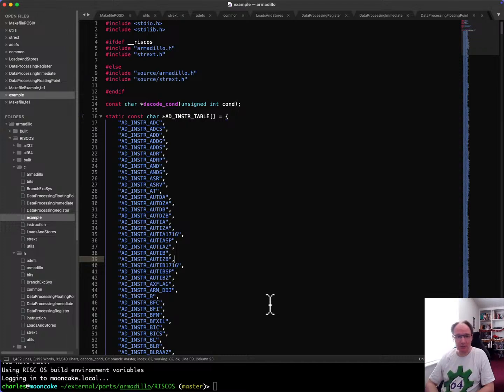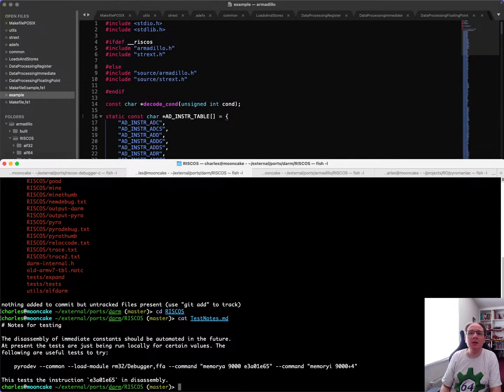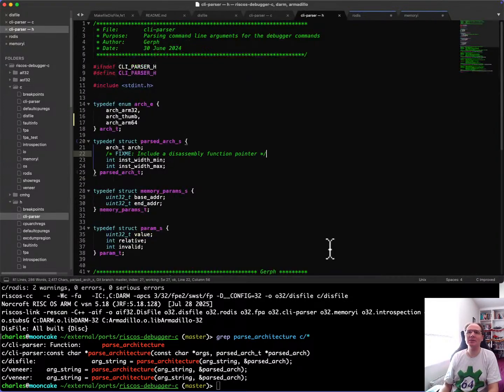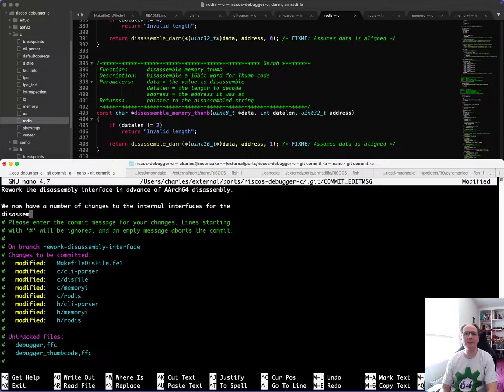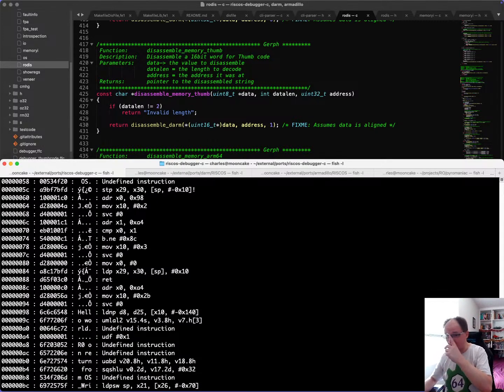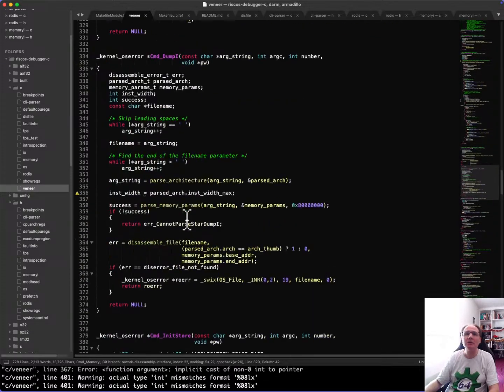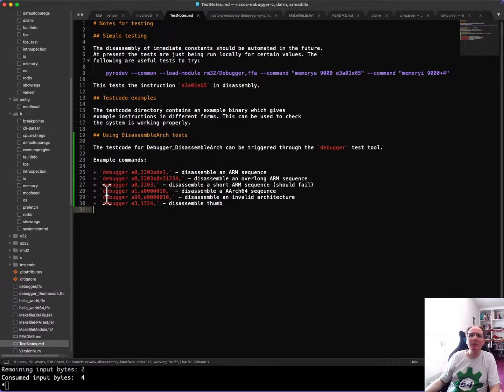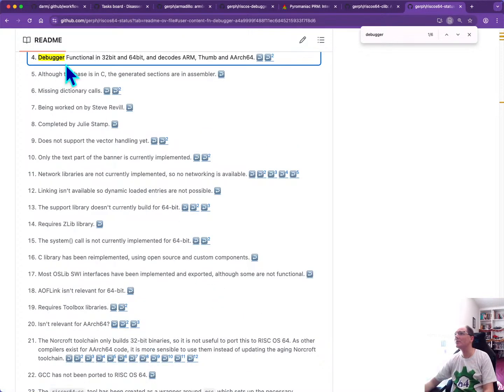Gerph's live coding - ARM disassembler (part 14).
This week I reworked the Debugger into a new repository, added the necessary code to integrate the Armadillo AArch64 disassembler into the module, and tested it out in both 32bit and 64bit. There's still a few problems, but it's working. We'll be looking at the problems next week.